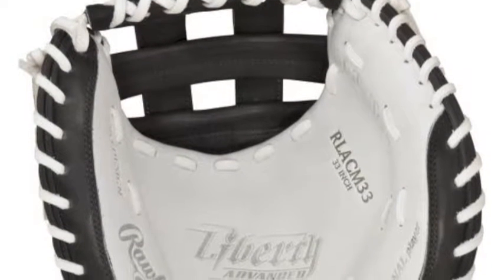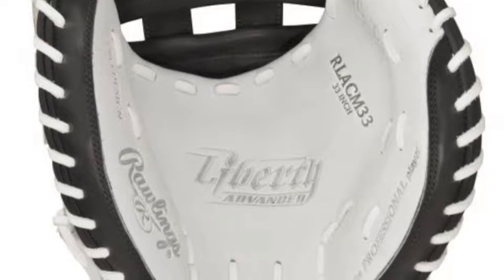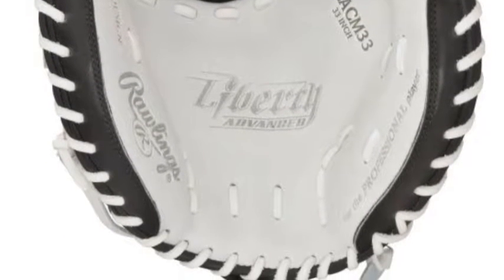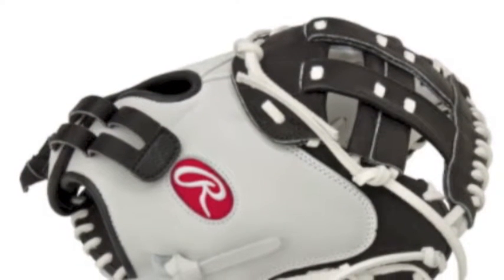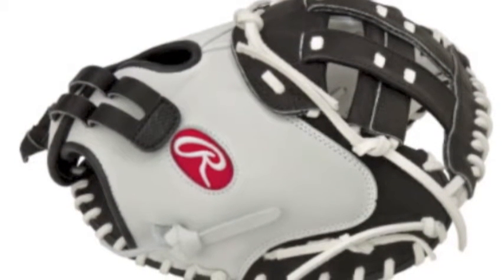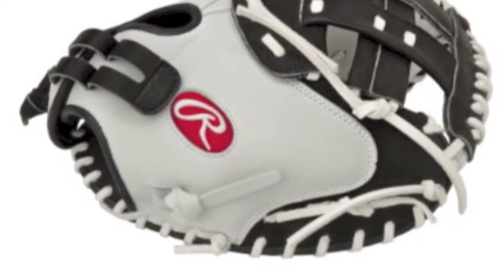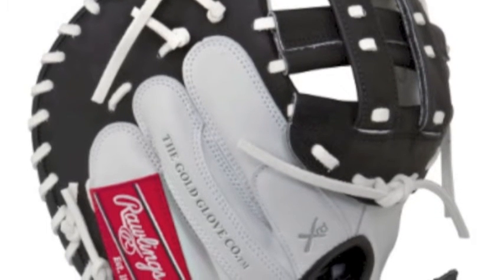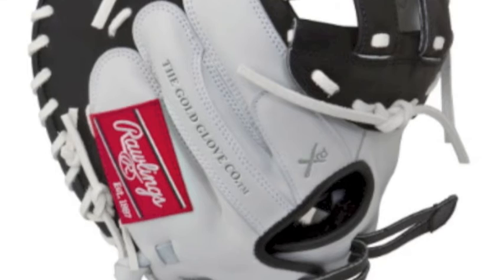Rawlings Liberty Advanced RLACM33 33 in Fastpitch Catcher's Mitt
The Rawlings Liberty Advanced RLACM33 33 in Fastpitch Catcher's Mitt has a large web that has a soft feel and is extremely durable, making it a great option behind the plate.